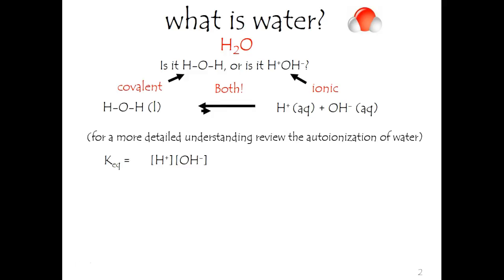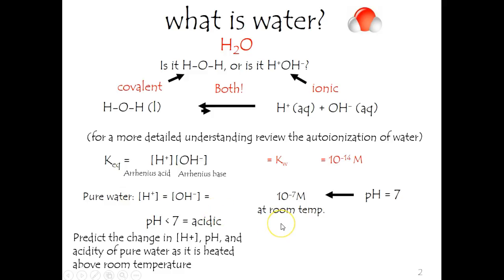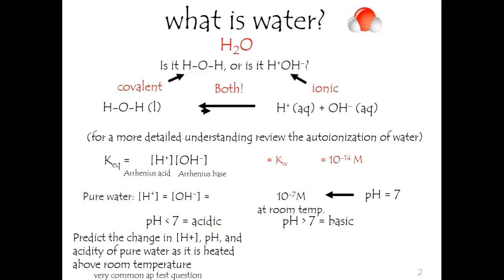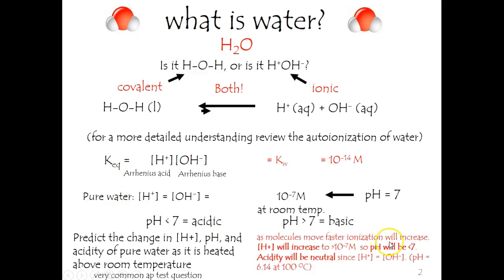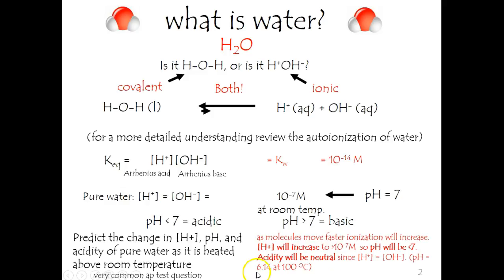6.2 what is water?